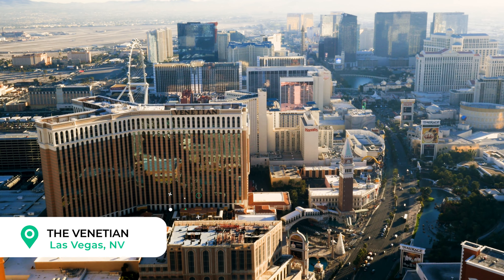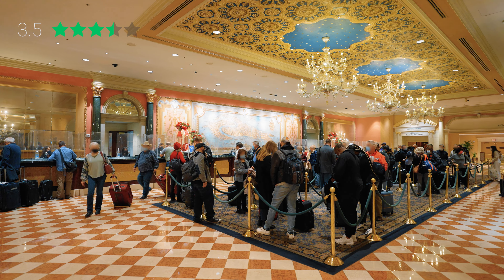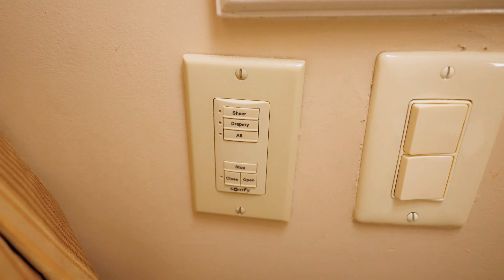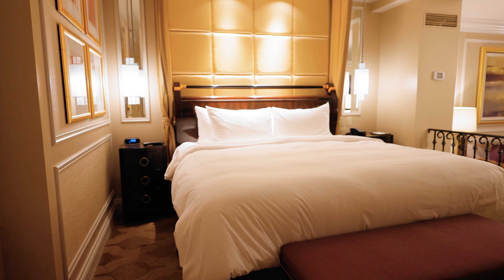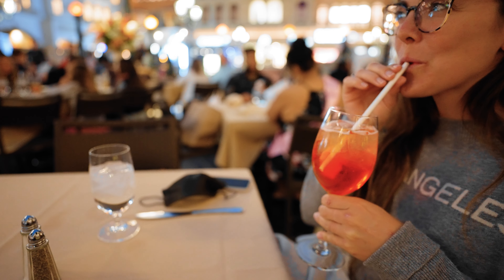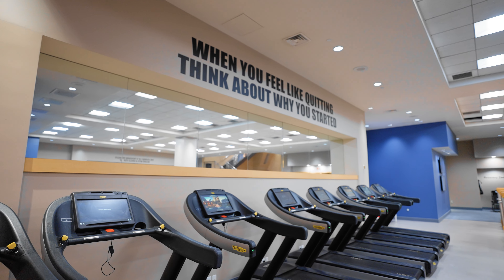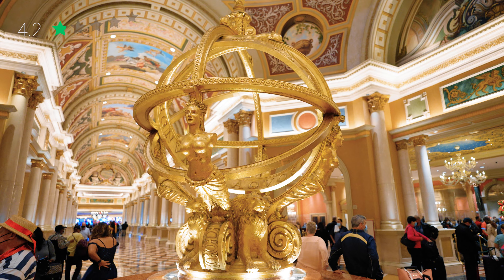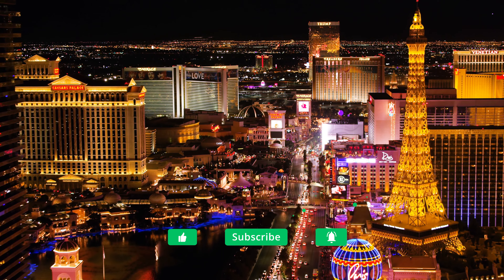Hotel Review: The Venetian (Prestige Club), Las Vegas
The Venetian Resort in Las Vegas is one of the most iconic properties on the Las Vegas Strip. Home to 7,093 suites across three towers, the Venetian and Palazzo transports guests to an opulent, classic Italian-themed resort with endless restaurants and activities. We recently stayed in the Prestige Club of the Venetian, so read on to find out if it’s worth it.

In this review, we'll cover everything you need to know before you book:
00:00 - The Venetian Las Vegas - Introduction
00:39 - The Venetian Las Vegas - Location
01:44 - The Venetian Las Vegas - Lobby & Check-In
02:36 - The Venetian Las Vegas - Rooms
04:42 - The Venetian Las Vegas - Service
05:56 - The Venetian Las Vegas - Dining
08:22 - The Venetian Las Vegas - Facilities
10:52 - The Venetian Las Vegas - Style
12:19 - The Venetian Las Vegas - Overall Experience

The Venetian has a true 5-star location. Towards the north end of the strip, this fully integrated resort is the perfect jumping off point for travelers looking to explore the strip, but also a fantastic location if you plan to stay on property. The Venetian is a short 10-20 minute ride from the airport and is conveniently located close to the Fashion Show Mall, one of the best shopping experiences in Las Vegas. Within walking distance, you will find the Linq “high roller” experience, Caeser’s hotel and a number of activities and facilities the strip is famous for.

Given the magnitude of this hotel, it’s no surprise that the lobby and check in experience is a bit rough, particularly if you are not staying in the Prestige Club. Upon pulling up to the valet, we were told the valet was full. We asked if this happens often, and the consensus was “daily”. The parking garage is a quick drive away, but worth mentioning that it is extremely low in the roof.

The lobby area for check in and check out is very small in relation to how many guests the hotel can support. Each time we passed through the lobby, the lines were fairly long. If you have IHG elite status, there is a “VIP” line that you can access that was significantly shorter at all times. However, if you booked a standard room and are without status, expect a bit of a wait.

We reserved a Prestige Club Luxury King Suite. The Prestige Club upgrade at the time was approximately double the cost of the room. Prestige Club rooms come with better views, higher floor and access to the club level amenities, like continental breakfast, tea and coffee throughout the day, appetizers in the evening and a cocktail reception. If you’ve been to Las Vegas before, you know drinks aren’t cheap. 4 drinks at the Club lounge is essentially break even on your room rate if you enjoy cocktails at the bars and restaurants.

For a comprehensive guide on traveling to the USA, visit our Destination Guide:

Have you visited Las Vegas? What was your favorite hotel experience?

Join us for weekly videos on our favorite hotels, travel tips, and experiences in the world's best destinations. We love sharing our travels and hearing from you—comment, ask questions, and engage with us through YouTube, Instagram, and our blog.